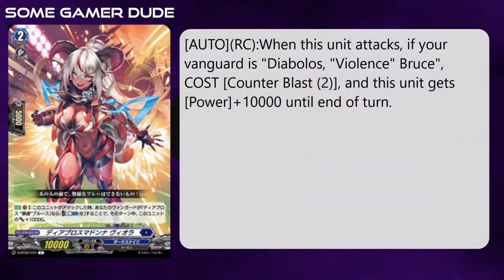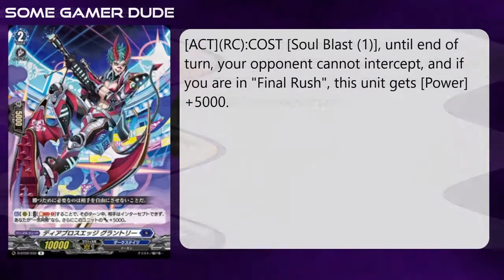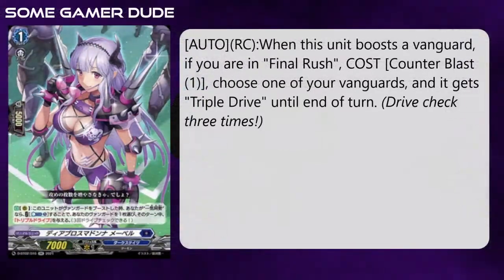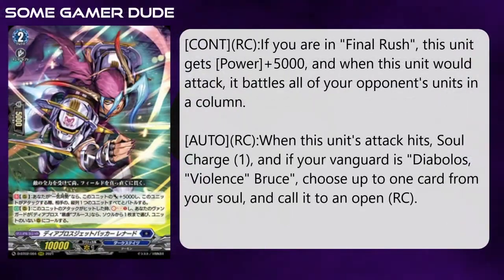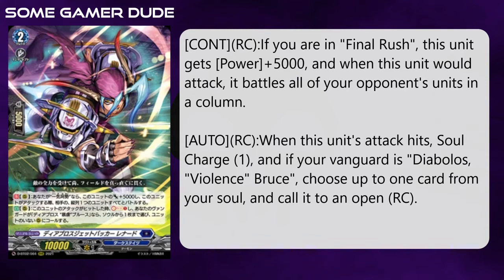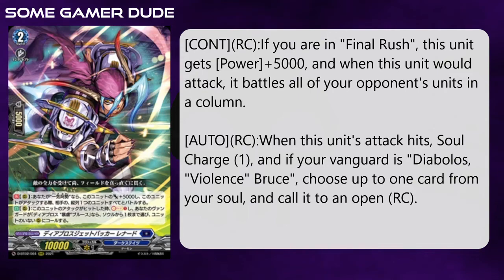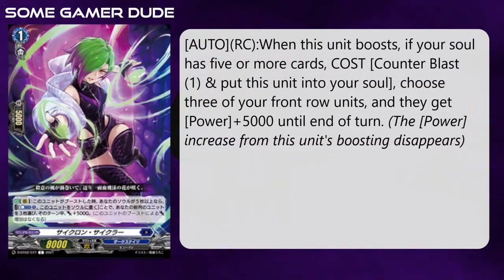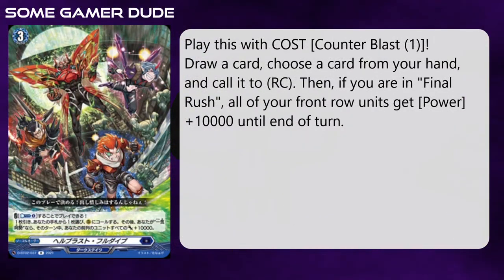Diabolos Jetbacker Lenard makes Bruce far more Dangerous! (Cardfight!! Vanguard Overdress)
Bruce was my favorite deck of Set 1 and he keeps getting better!